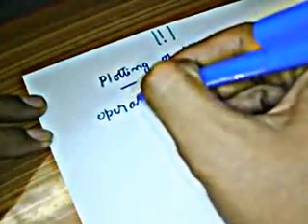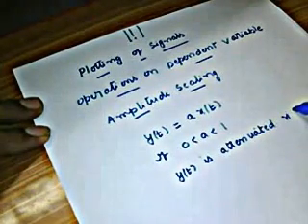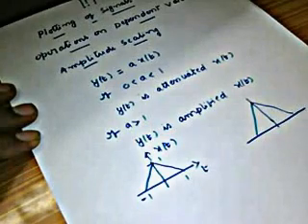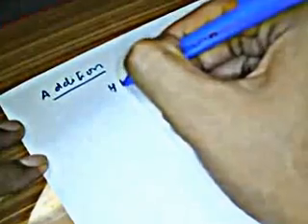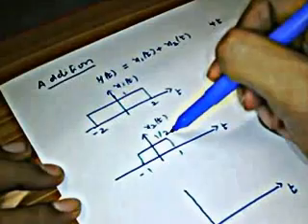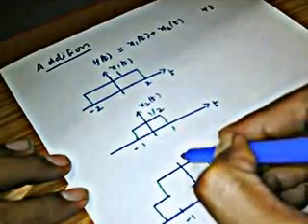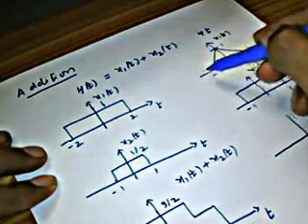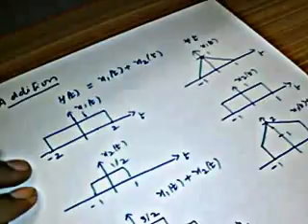Operations On Dependent Variable - Amplitude Scaling and Signal Addition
In this lecture we discuss the topic - Operations On Dependent Variable

In this we discuss about Amplitude Scaling and Signal Addition.